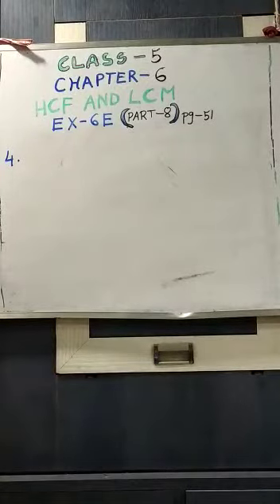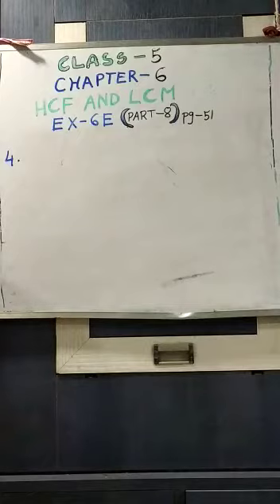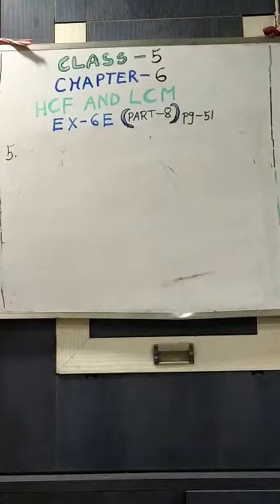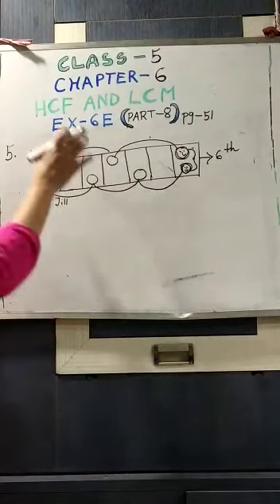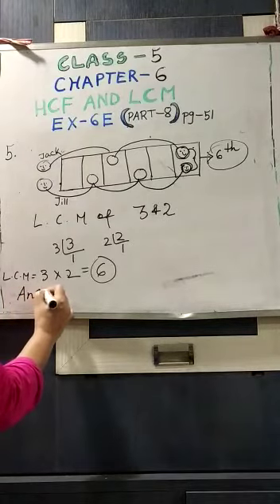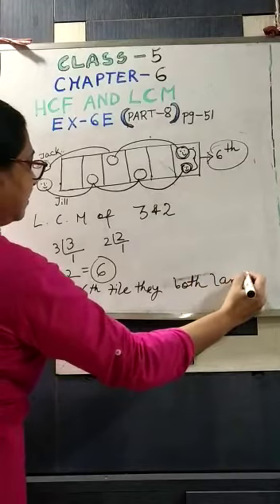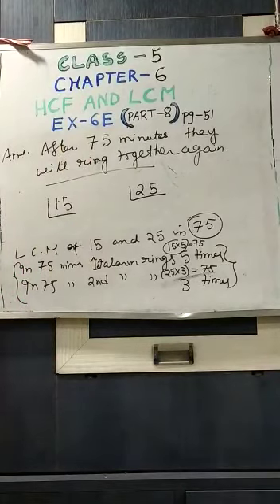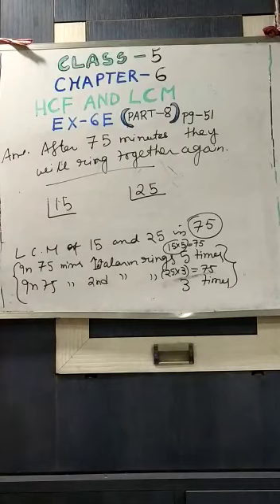CLASS-5, MATHS, CHAPTER-6, EX-6E, PART-8